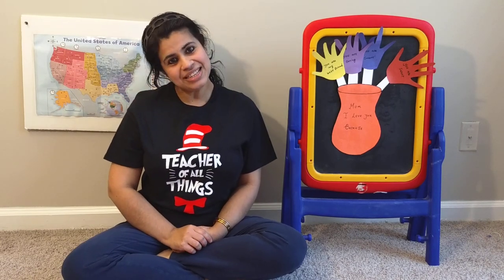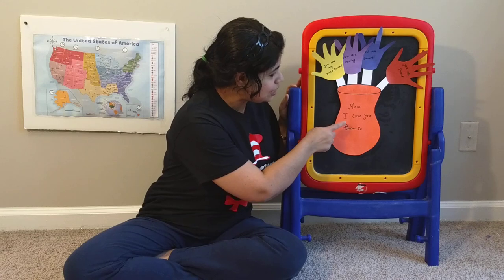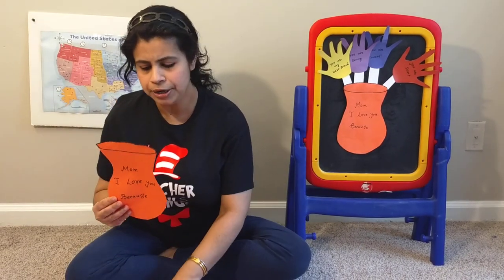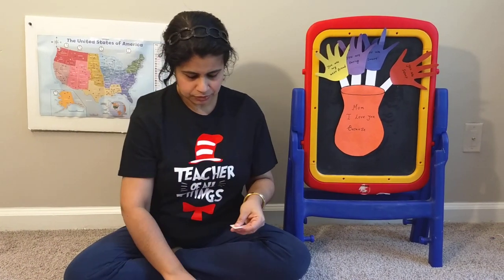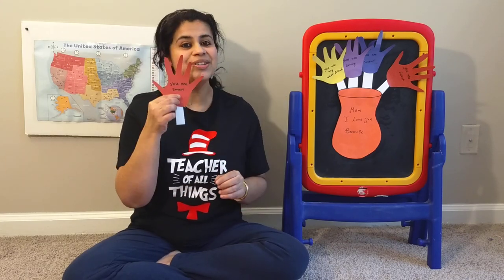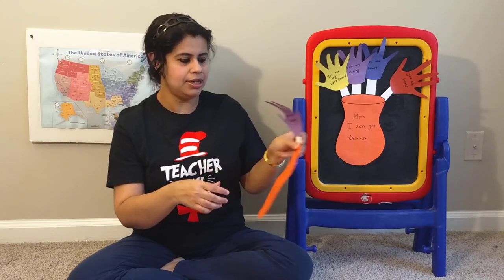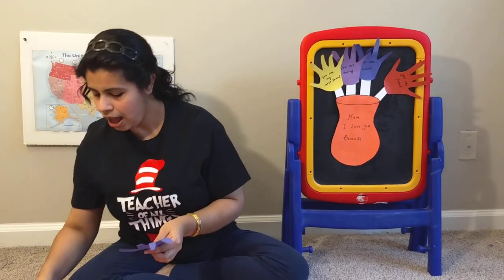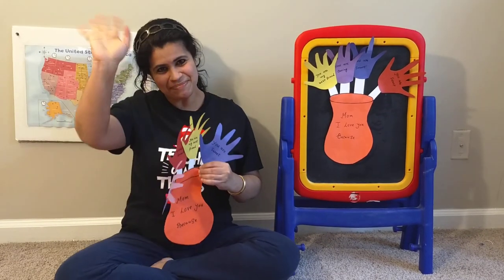Mother's Day Craft by ECDHUB - Ms. Deb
Get ready for an exciting and heartwarming Mother's Day Craft with ECDHUB - Ms. Deb! Mother's Day Craft is a fantastic opportunity for us kids to show our love and appreciation for our moms. Ms. Deb has prepared a special Mother's Day Craft that will not only be fun but also a memorable experience. In this Mother's Day Craft by ECDHUB - Ms. Deb, we'll create beautiful, personalized gifts that will make our moms feel cherished. With Mother's Day Craft, we can unleash our creativity and imagination while learning the joy of giving. Ms. Deb's Mother's Day Craft will guide us step by step in making delightful creations that our moms will treasure forever. So, let's join in on the Mother's Day Craft fun and make this Mother's Day extra special for the most important person in our lives - our beloved moms! With Mother's Day Craft by ECDHUB - Ms. Deb, we'll craft not just gifts, but also beautiful memories filled with love and gratitude.